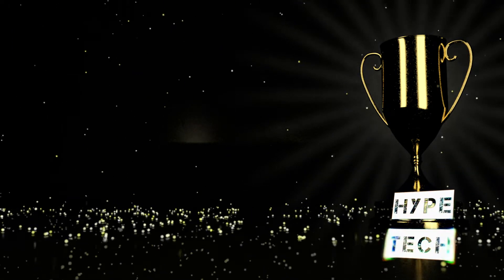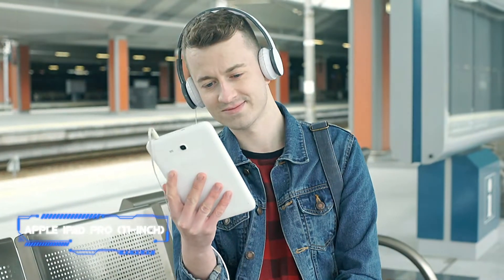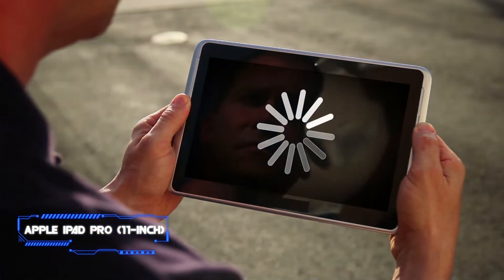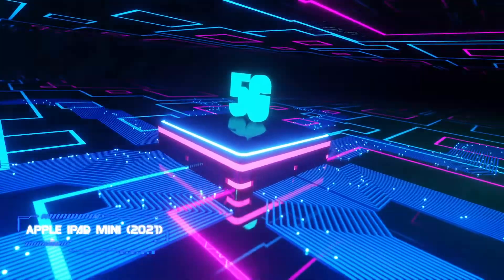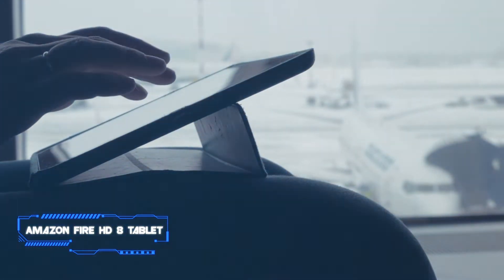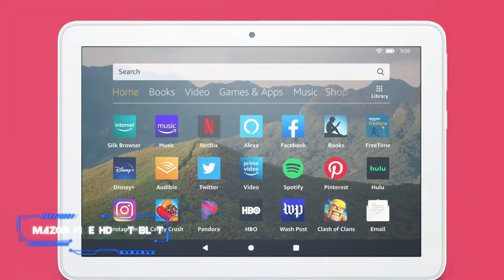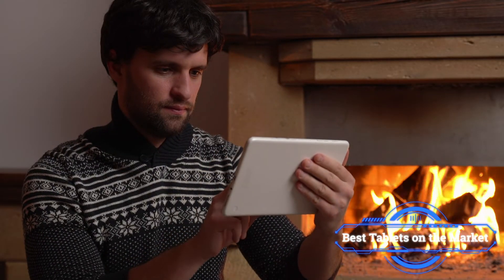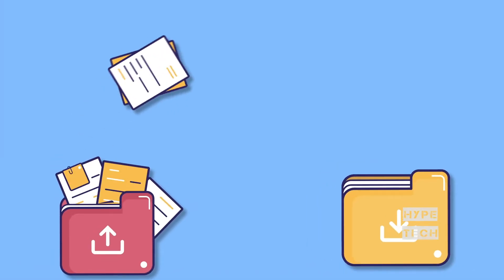Best Tablets on the Market in 2025 - How to Find a Good Tablet?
Top 9 Tablets on the Market
✨ Amazon Fire HD 10 Tablet
✨ Apple iPad Pro (11-inch)
✨ Apple iPad mini (2021)
✨ Amazon Fire HD 8 Tablet
✨ Samsung Galaxy Tab S6 Lite Android Tablet
✨ Lenovo Chromebook Duet Chrome OS Tablet
✨ Microsoft Surface Go 3
✨ Apple iPad (10.2-inch)
✨ Apple iPad Air

▬▬▬▬▬▬▬▬▬▬▬▬▬ INFOS ▬▬▬▬▬▬▬▬▬▬▬▬▬